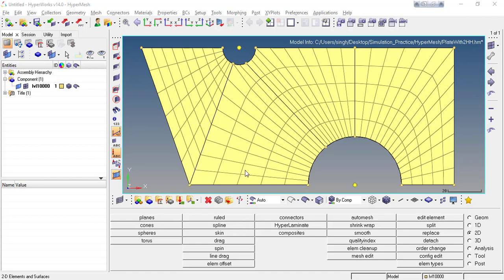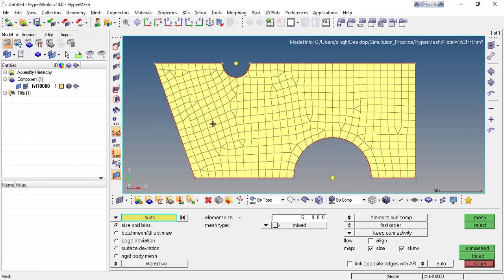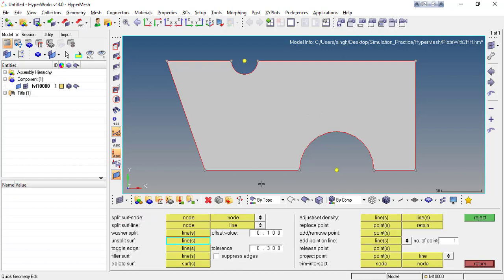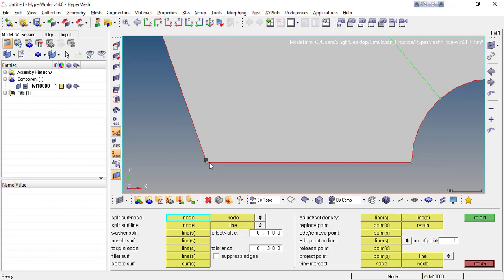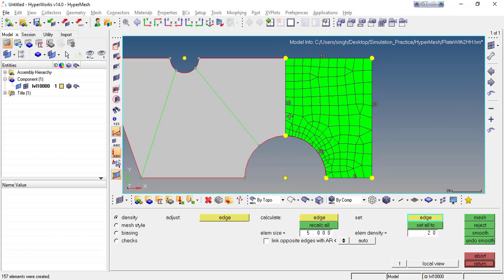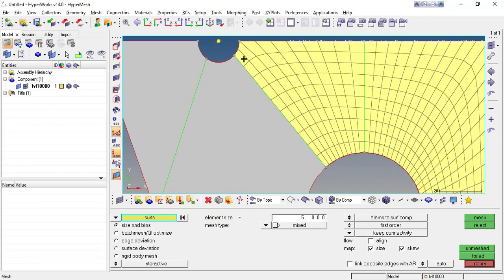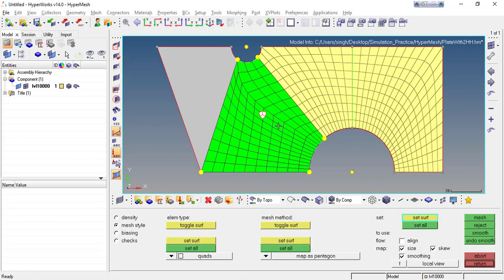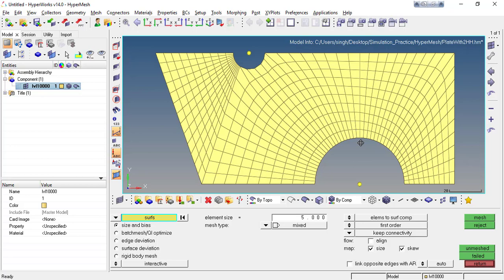Meshing in Hypermesh - Advance Meshing option for complex geometry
In this video tutorial meshing method for complex geometry discussed. Here I try to explore the meshing features in HyperMesh.